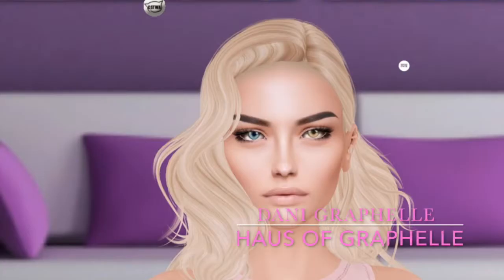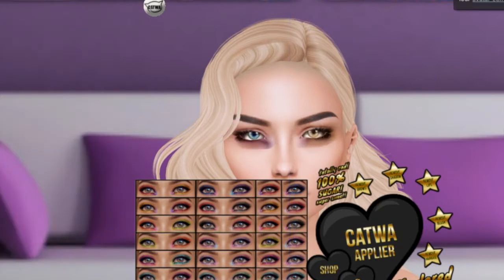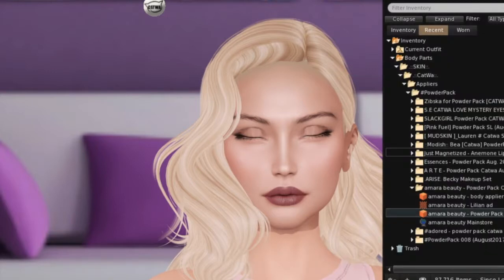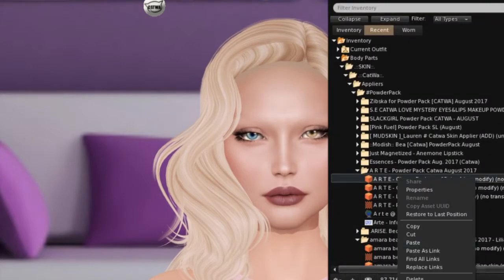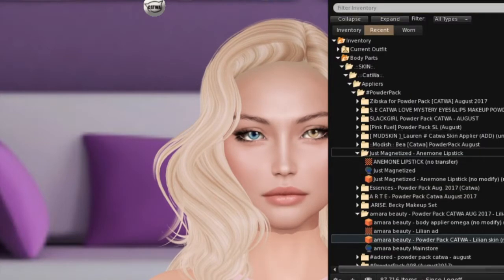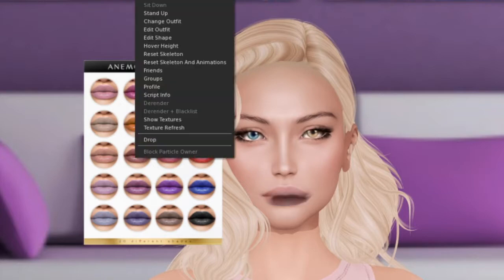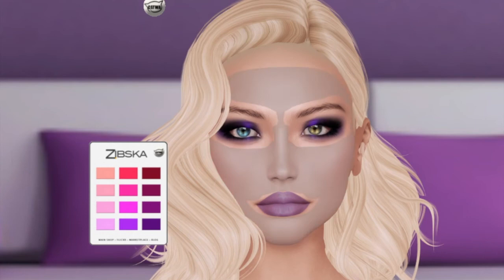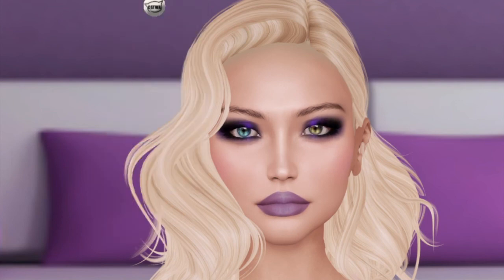Powder Pack - CaTwA Edition - August 2017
Unboxing Powder Pack CaTwA Edition - August 2017

Did you pick up the pack? What was your favorite item? Mine was definitely the Adored Shadows this time around.

Song: Crazy! [Rewind Remix Release]
Artist: Shaun Barron